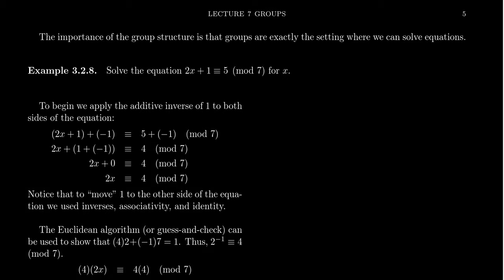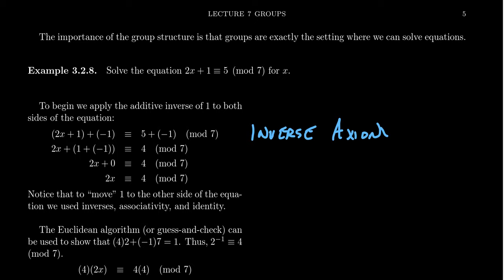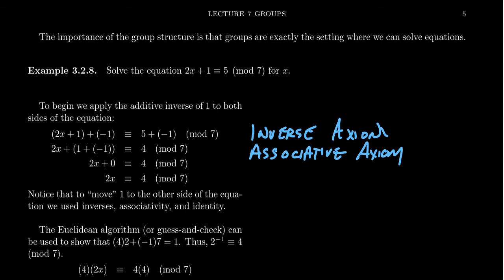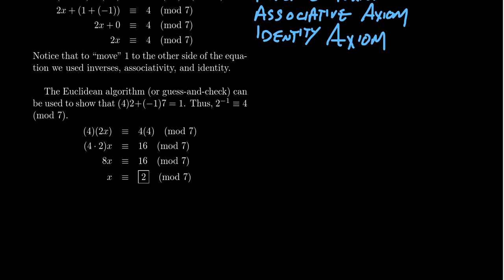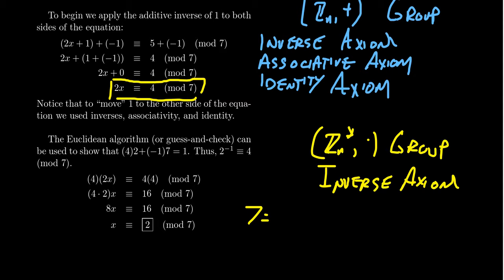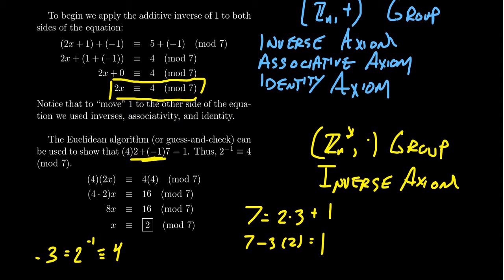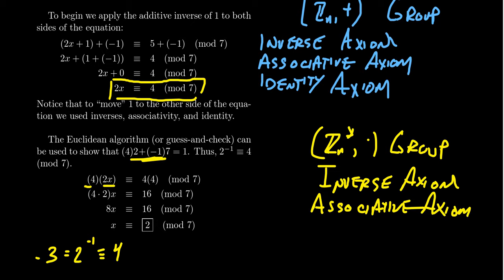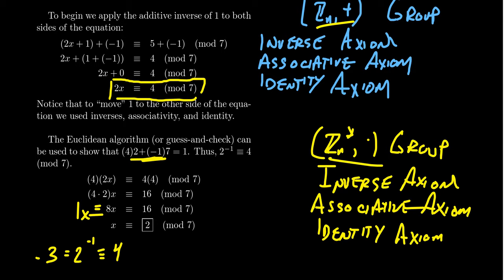Solving Equations in Groups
In this video, we demonstrate the importance of the three axioms of group theory by demonstrates these are the essential tools to solve equations in the traditional sense.

This is lecture 7 (part 4/4) of the lecture series offered by Dr. Andrew Misseldine for the course Math 4220 - Abstract Algebra I at Southern Utah University. A transcript of this lecture can be found at Dr. Misseldine's website or through his Google Drive